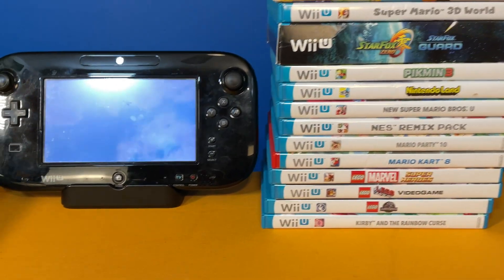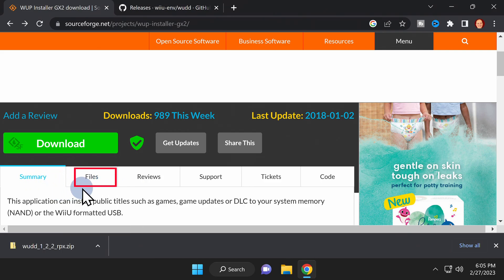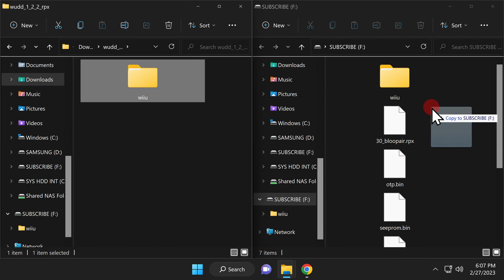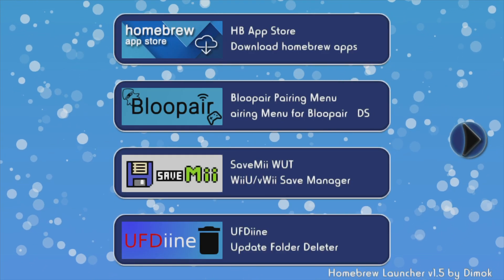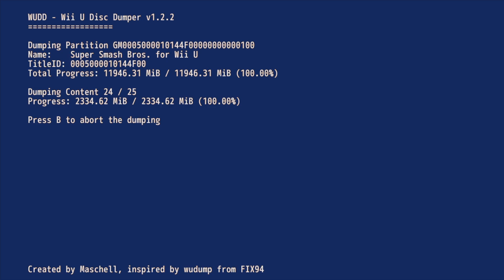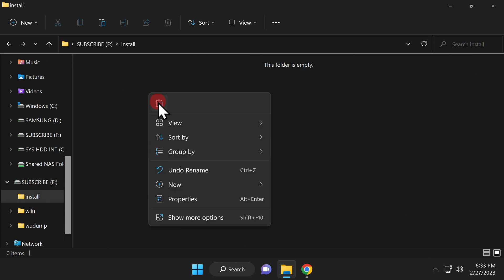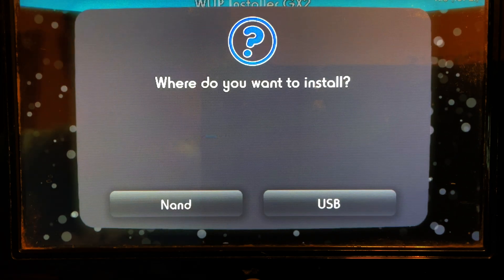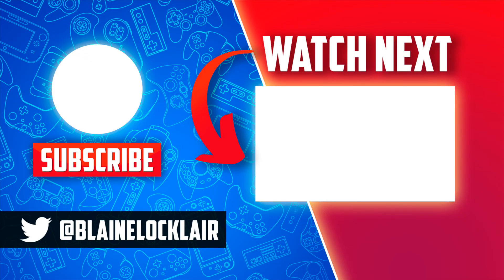This One Hack Lets You Load Wii U Games From USB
Backup your Wii U discs to USB and play them right from the USB storage. I'll show you how.

🌐 𝐋𝐈𝐍𝐊𝐒 🌐

🎮 𝐖II 𝐔 𝐌𝐄𝐑𝐂𝐇 𝐘𝐎𝐔'𝐋𝐋 𝐋𝐎𝐕𝐄! 🎮

128GB SD Card For Wii U

SanDisk Ultra Fit USB Drive For Wii U

Wii Sensor Bar For Wii & Wii U
(Amazon link)

Wii U Gamepad A/C Wall Charger
(Amazon link)

Wii U Gamepad Replacement Battery
(Amazon link)

Wireless Pro Controller for Wii U
(Amazon link)

Stylus Set To Replace Your Lost Wii U Stylus :)
(Amazon link)